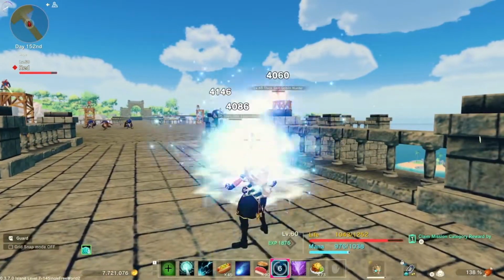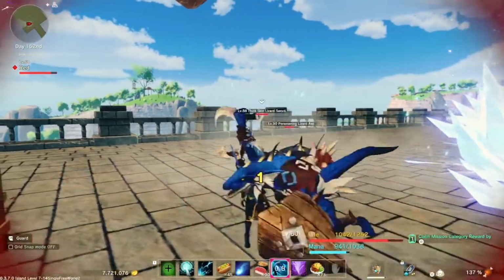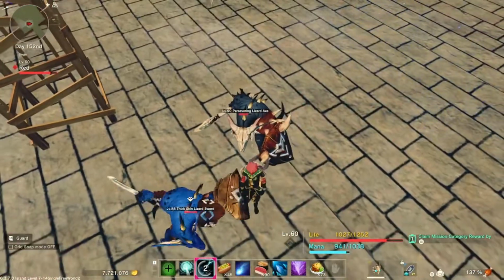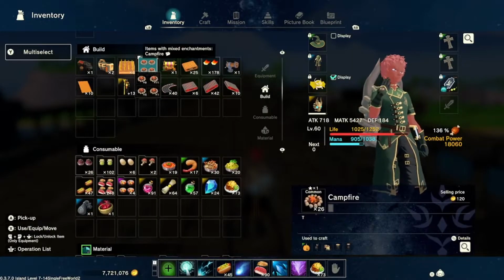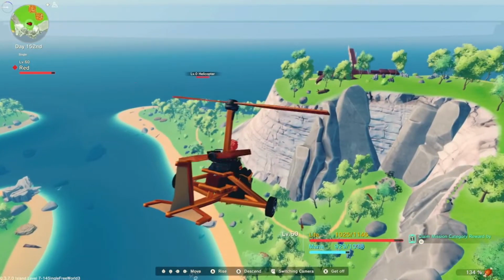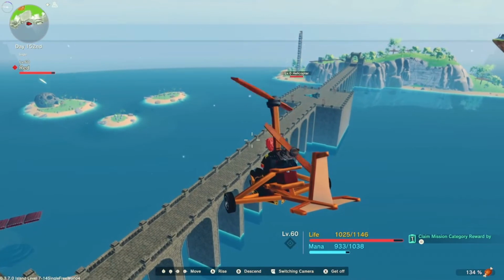Craftopia - Auto Spawn Fafnir | Automate Defeating Paladins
Tired of having to defeat the 3 paladins to unlock Fafnir? Check out this video to see how you can automate this process and spawn Fafnir with little effort.

By using some high-speed conveyor belts and setting them up right where the paladins spawn you can just carry them away to fall into the water.

The only drawback is you may need to make sure your render distance is turned up all the way or you will have to get close to each paladin's location to start the process.

By doing this you can almost instantly spawn Fafnir and not have to run around the map defeating paladins.